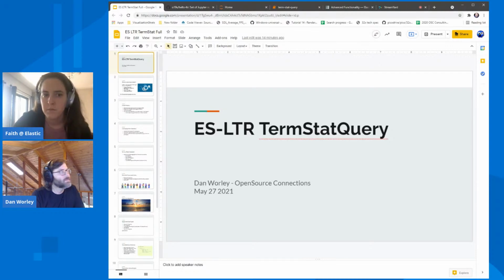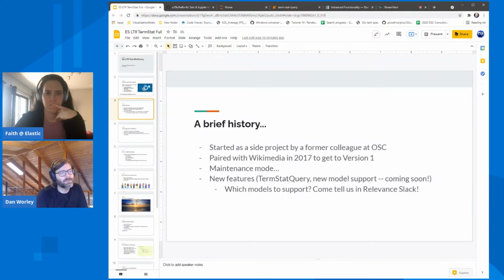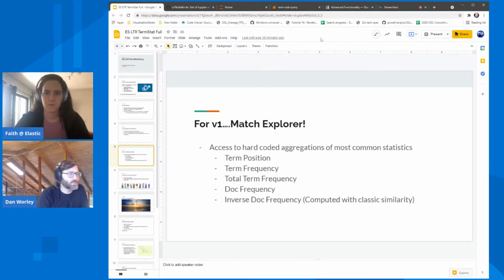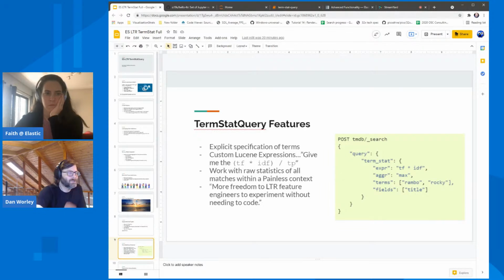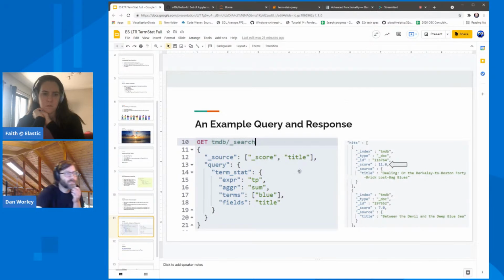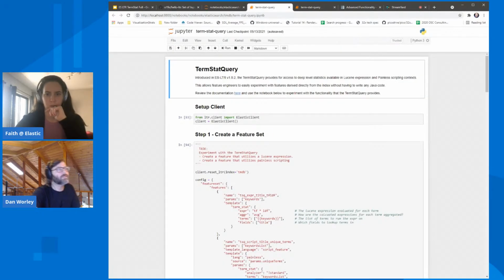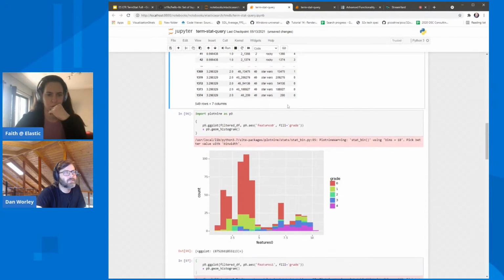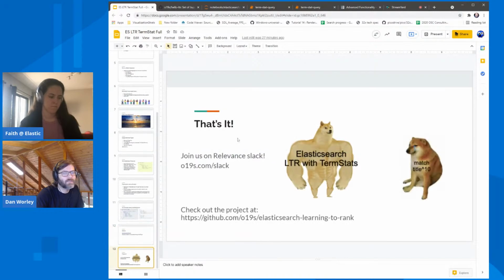ES-LTR TermStatQuery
A quick overview of the TermStatQuery added to the Elasticsearch Learning to Rank plugin in 2020. This new query provides users with the ability to retrieve term statistics and position offsets for matching terms. With support for Lucene expressions and the Painless scripting context, users are now able to craft custom formulas without needing to modify the underlying plugin code.